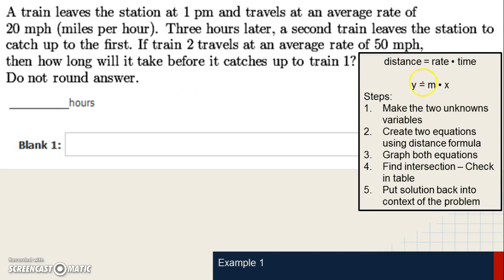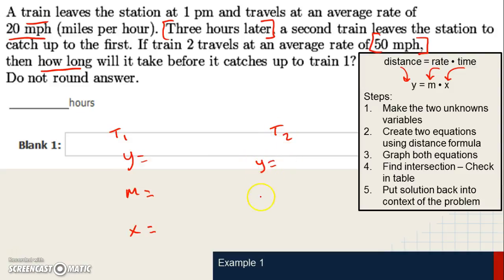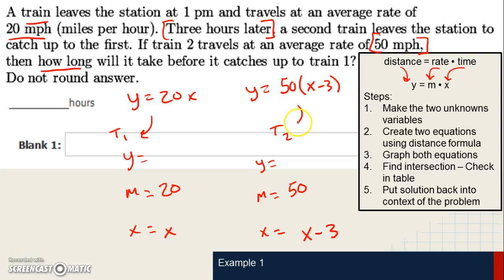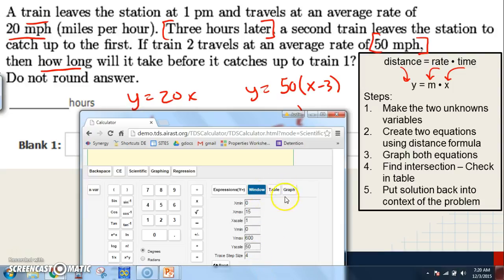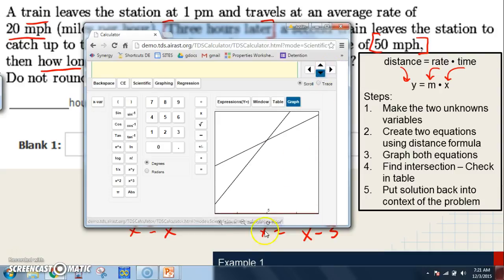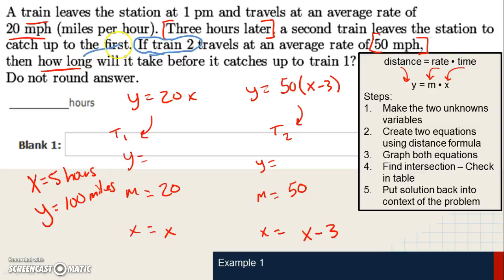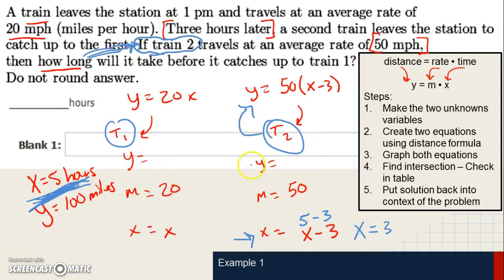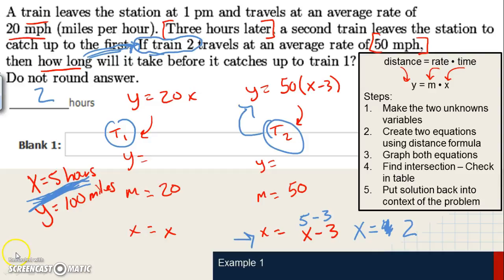8. SMA System Rate